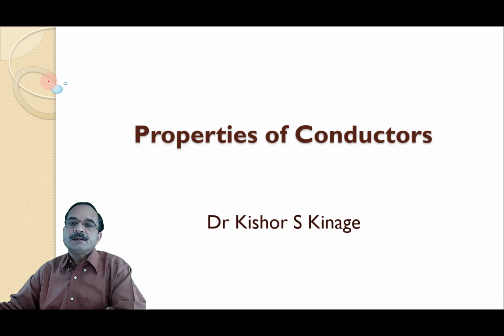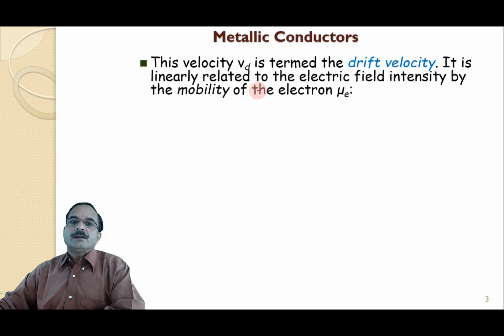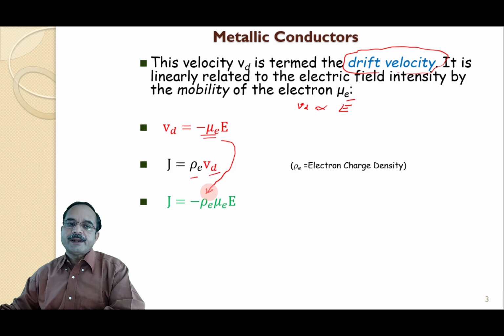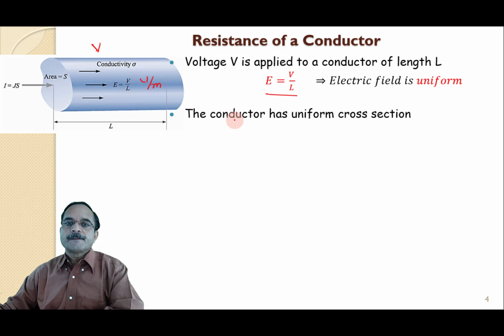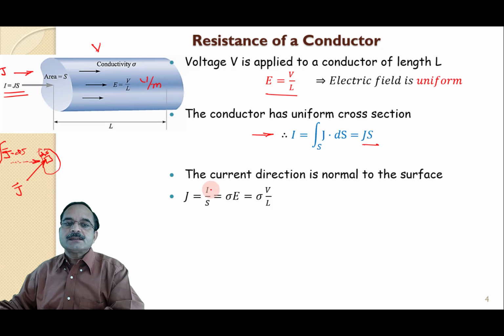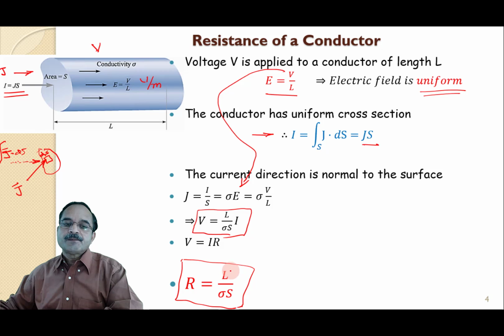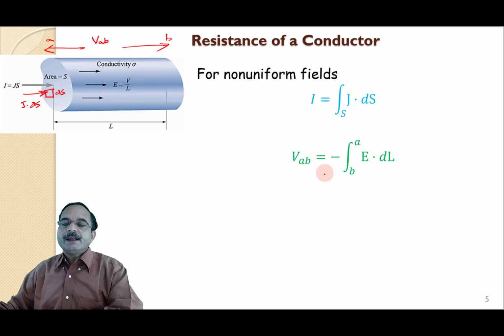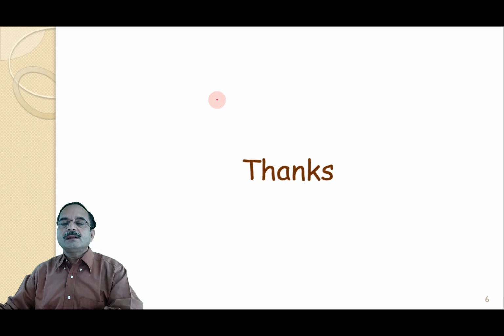2.2.1 Properties of Conductors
Properties of conductors like Resistance under the influence of Uniform and Non Uniform field have been discussed in this video